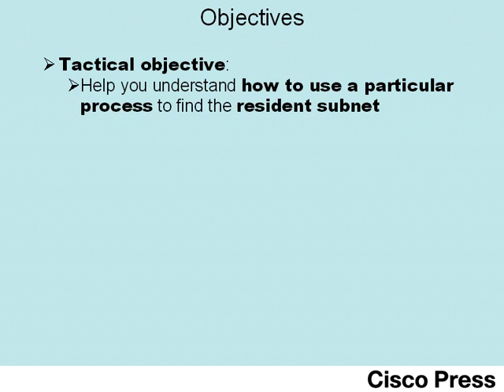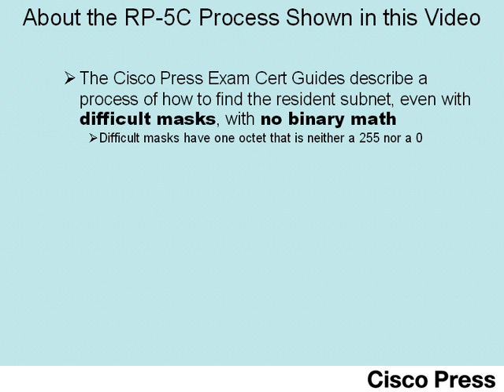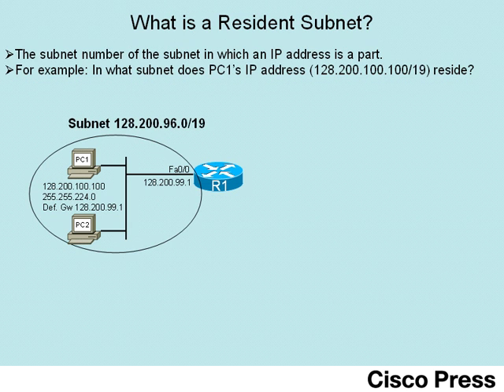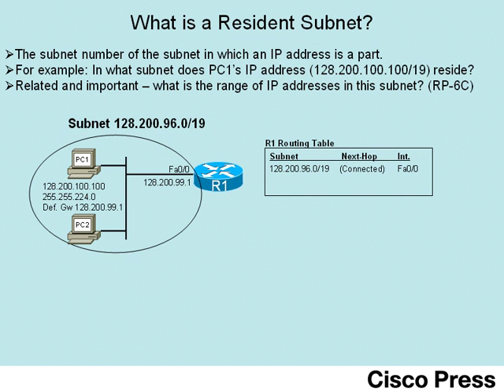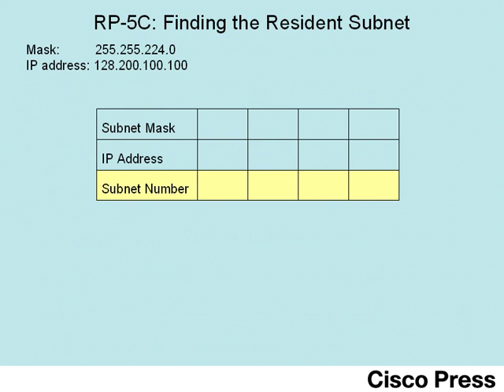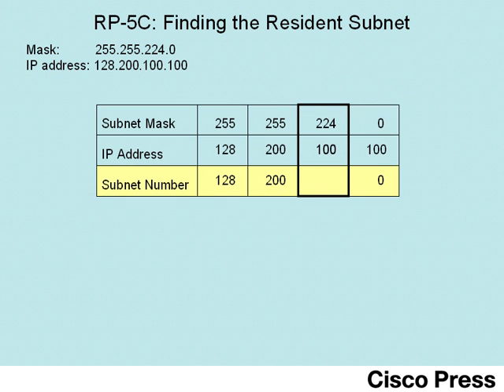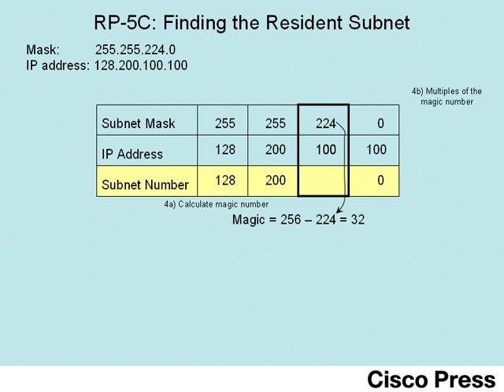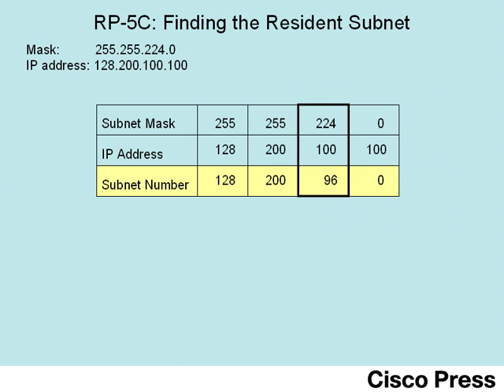ccna 007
CCNA